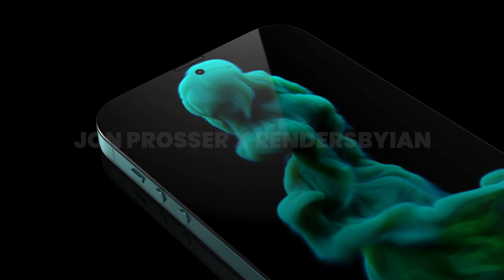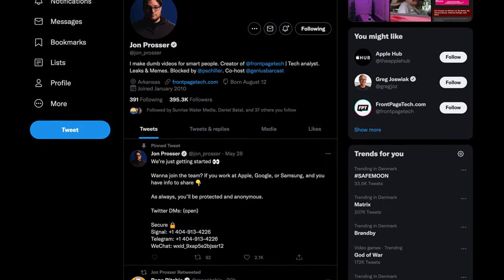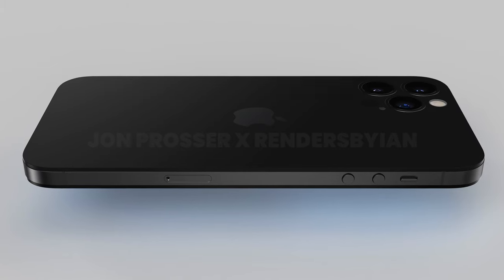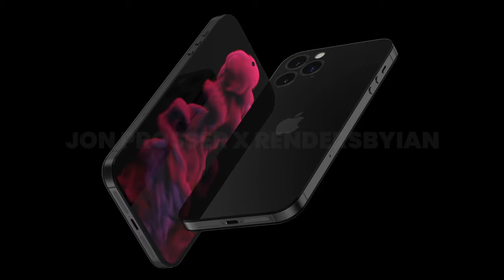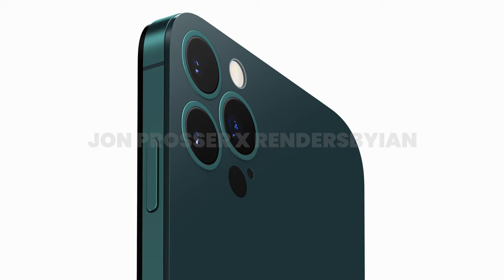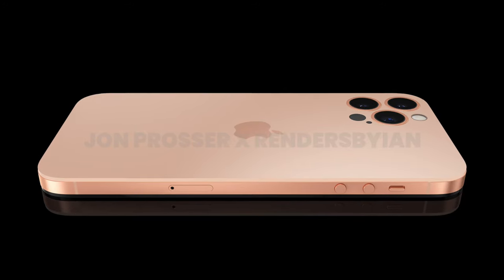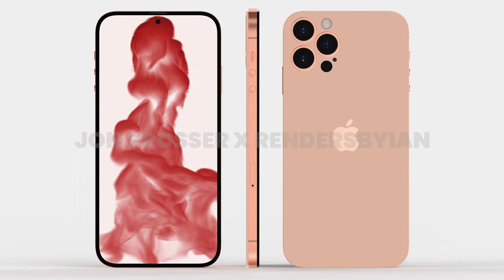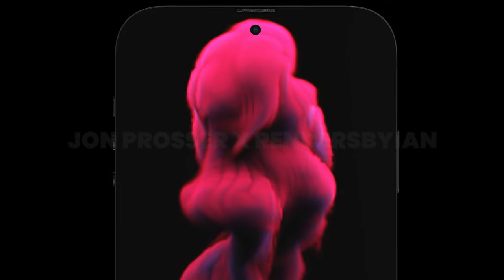iPhone 14 Design Leak  Should You Skip iPhone 13 Pro Max?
Jon Prosser has leaked an iPhone 14 Pro Max design renderings based on his sources in the Apple supply chain. Original video iPhone 14 - EXCLUSIVE FIRST LOOK! No notch! New TITANIUM design! Don't buy iPhone 13!

ooo

ooo